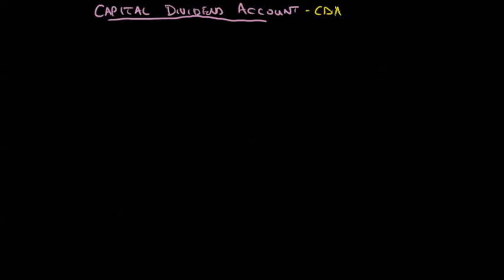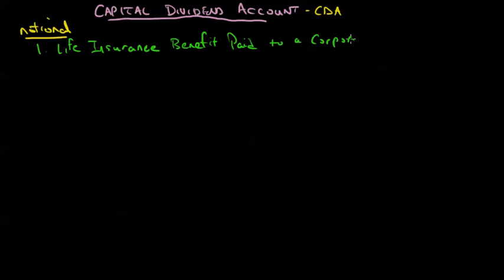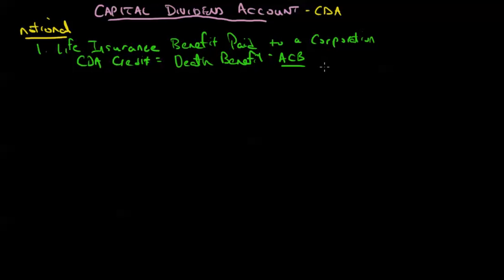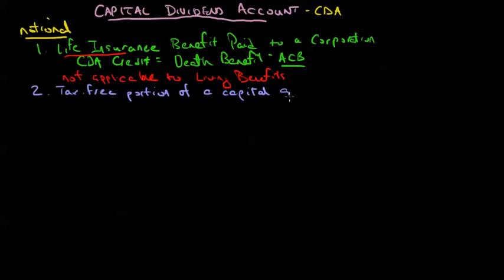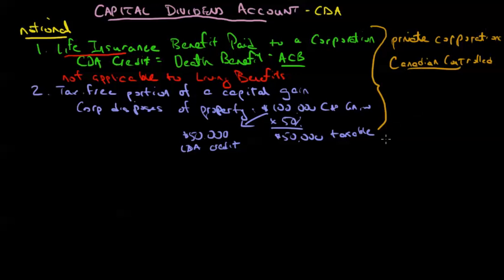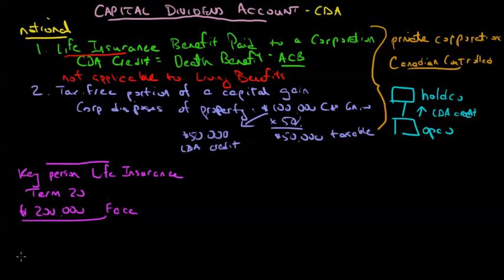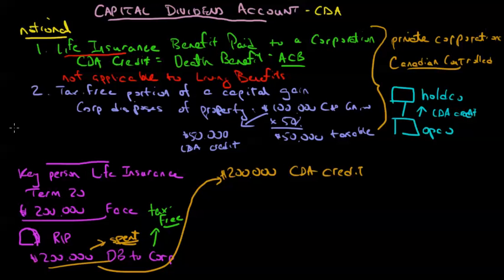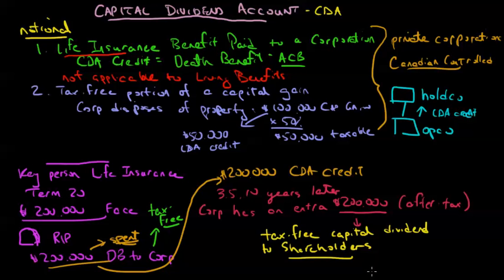Taxation of Life Insurance Part VII - Capital Dividend Account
A brief description of the capital dividend account.